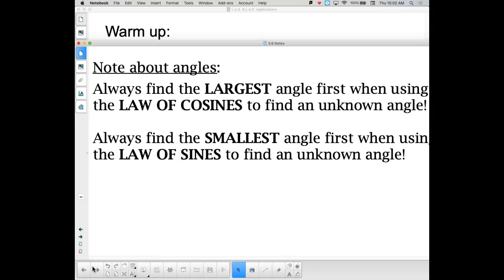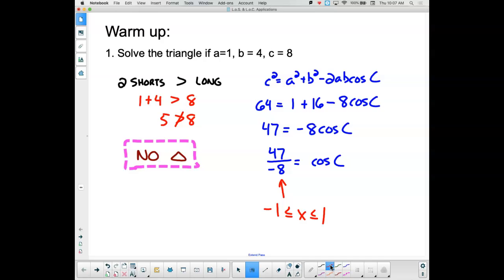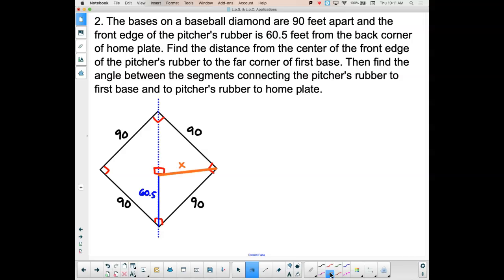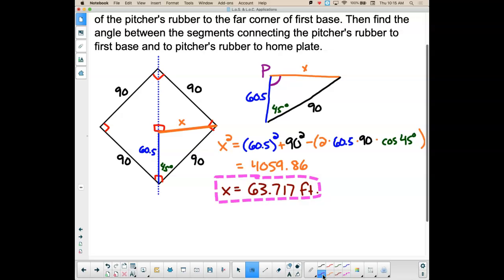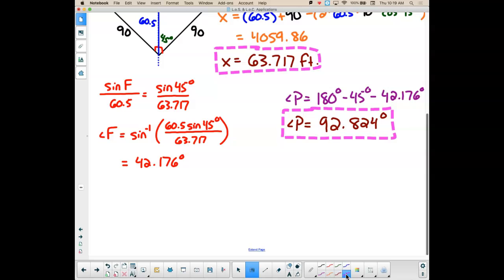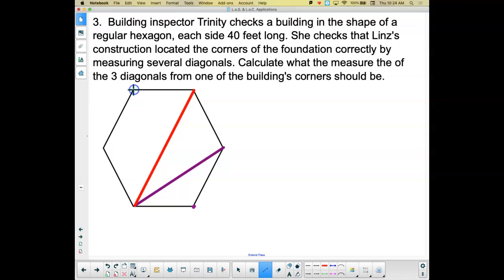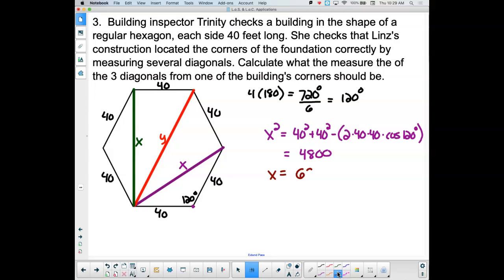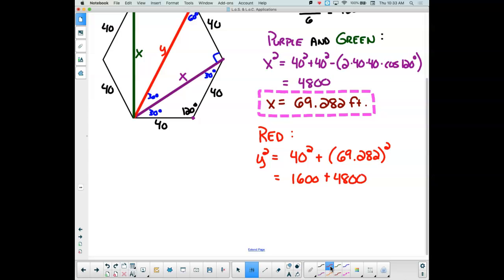R Feb. 27 - 5.5 - 5.6 Applications